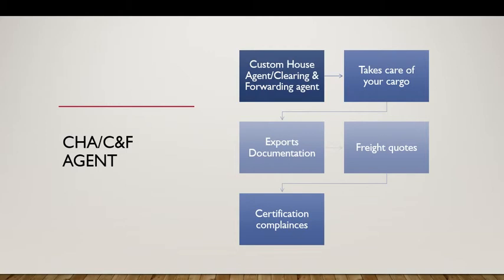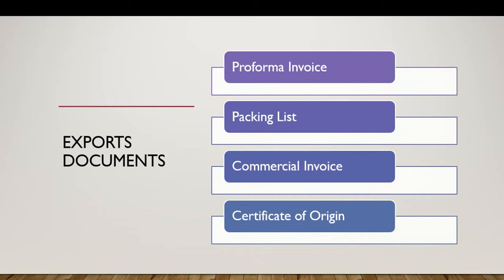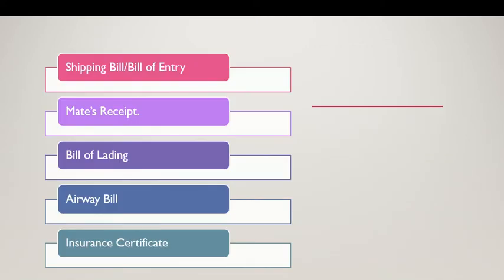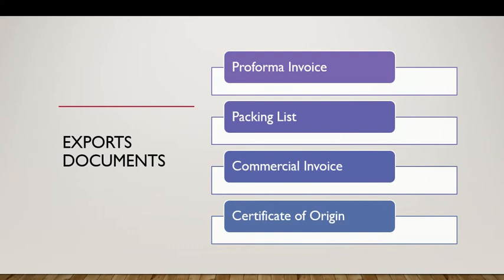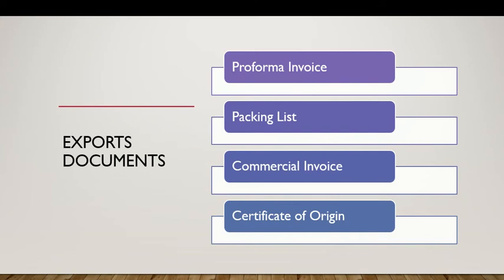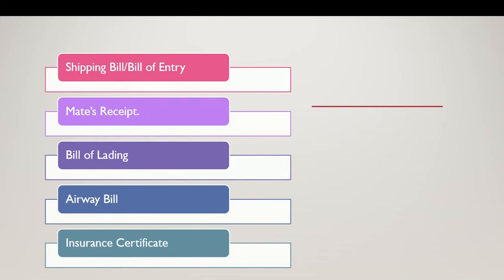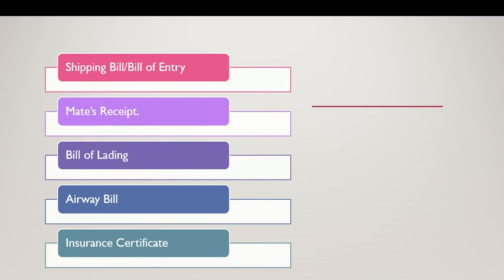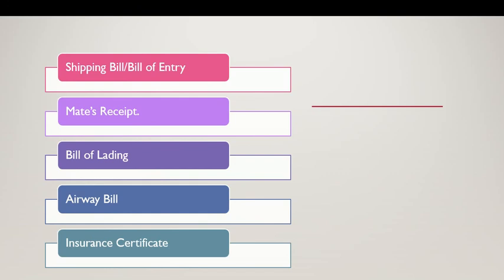Exim A-Z: 4.3 Exports Documentation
Welcome to the 'Exim A-Z' course.

Day 4 is about the legal requirements and export procedure.

This video is about 'Documents required for exports'

If you are an exporter looking for guidance on the best tools, market conditions, and network for your export business growth, check our